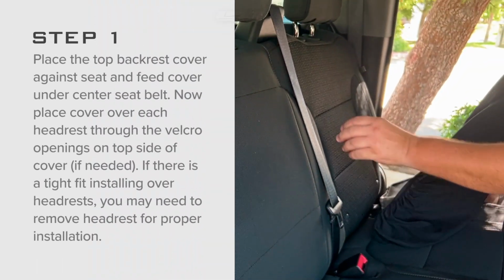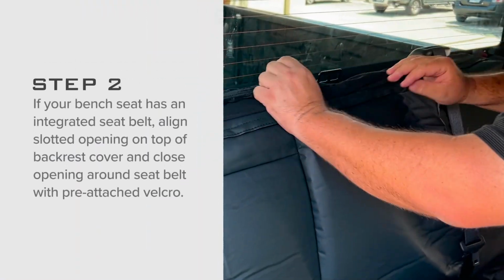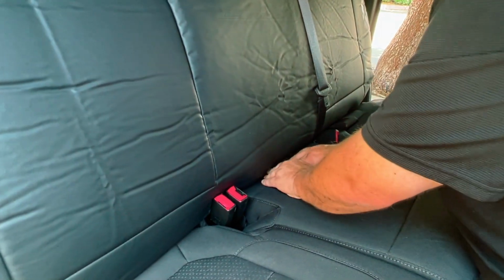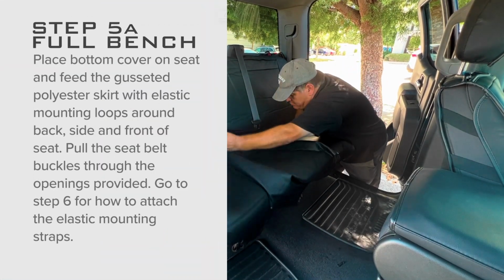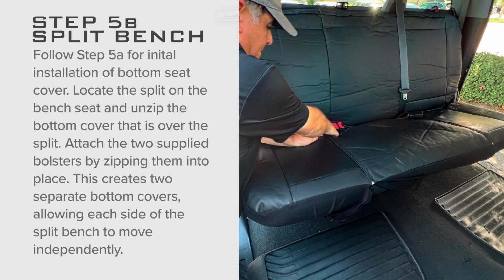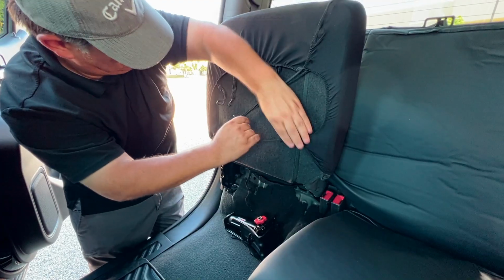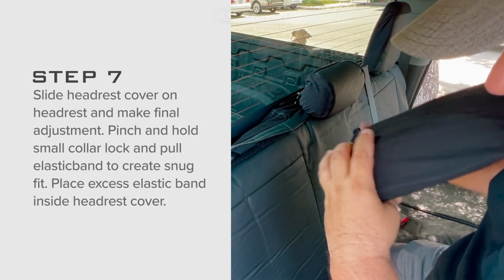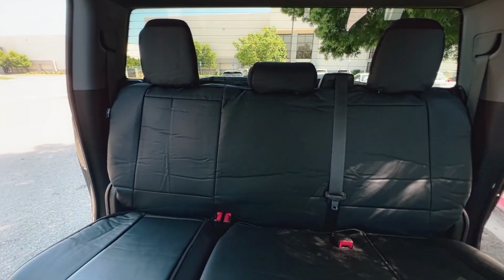How to Install Truck Bench Seat Cover Installation Instructions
Premium Truck Bench Seat Cover for Full-Size Trucks. Fits all folding and split rear bench seats. Designed to fit all Chevy Silverado, Ford F-150, Ford Raptor, Dodge Ram, GMC Sierra, Toyota Tundra and Nissan Titan